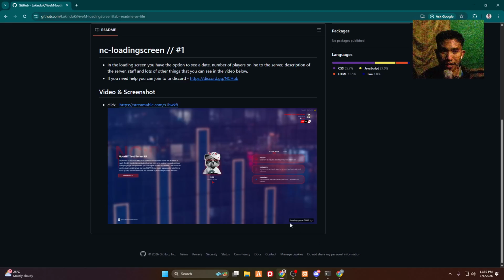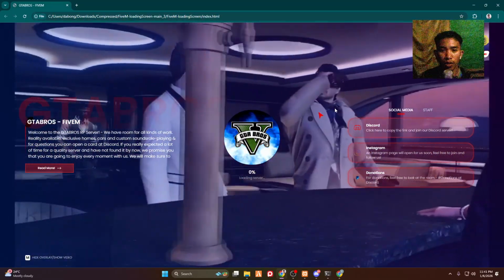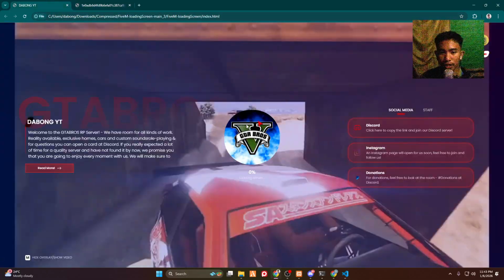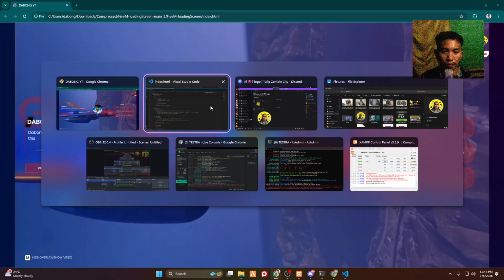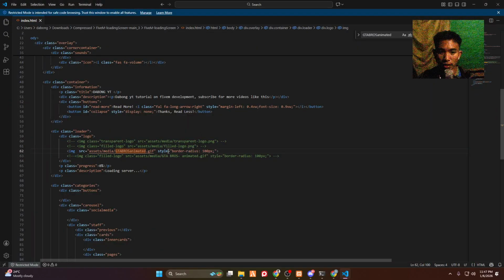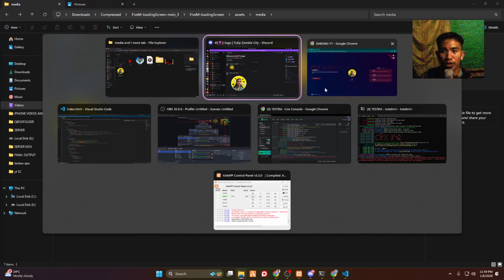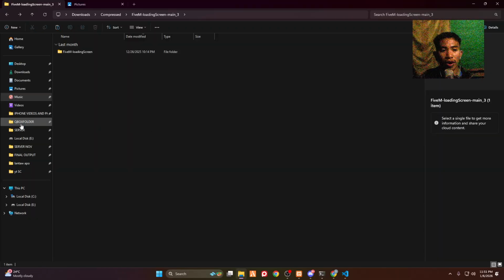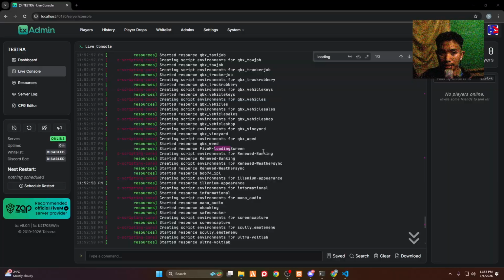Fivem Loading Screen - Free - Full tutorial on how to modify it - QBCore - Qbox - Qbx - Esx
Fivem loadingscreen for you fivem server! Explained!